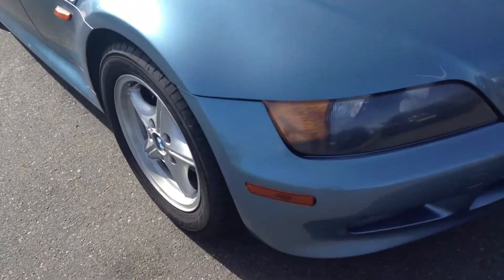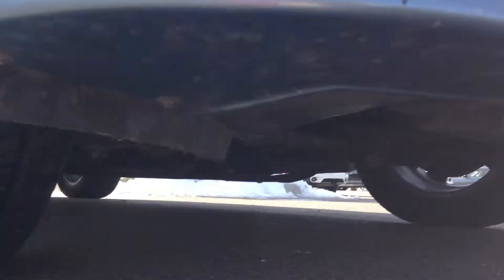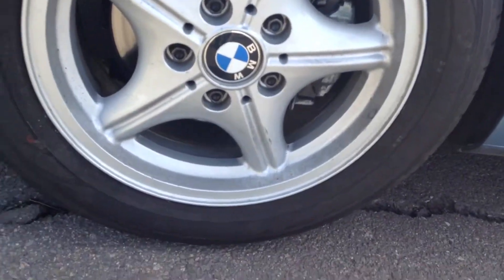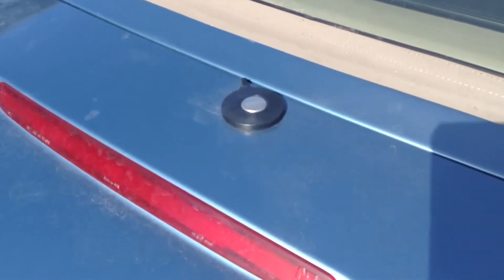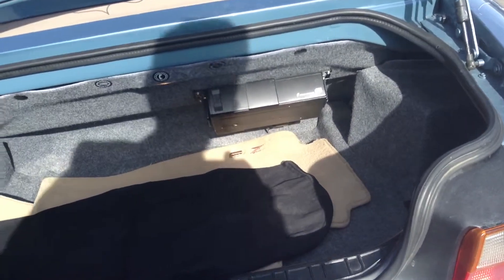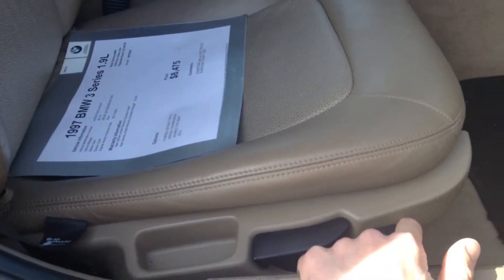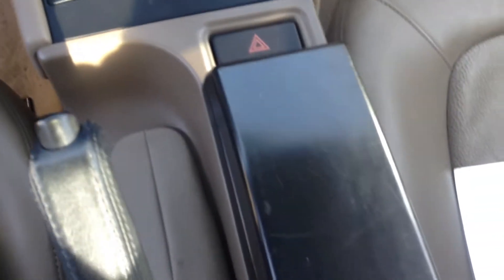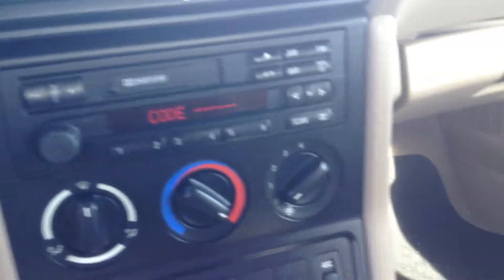1997 BMW Z3 for Scott